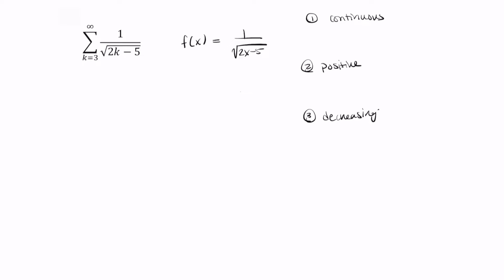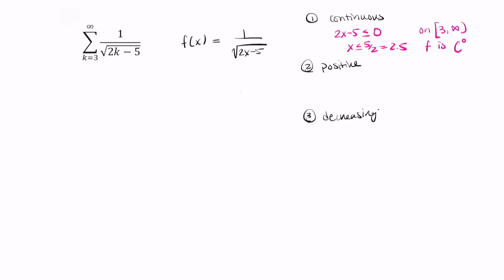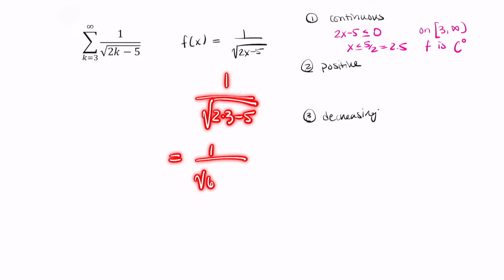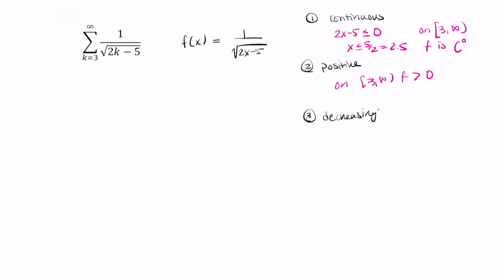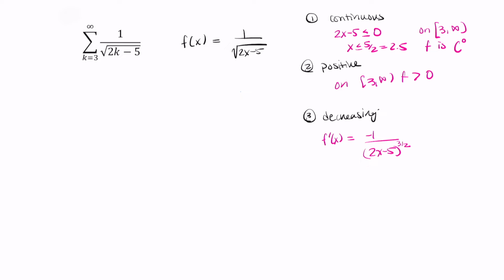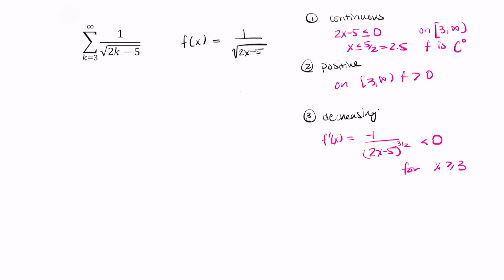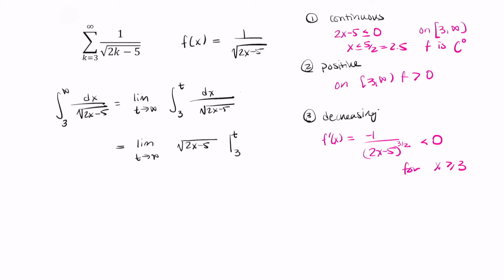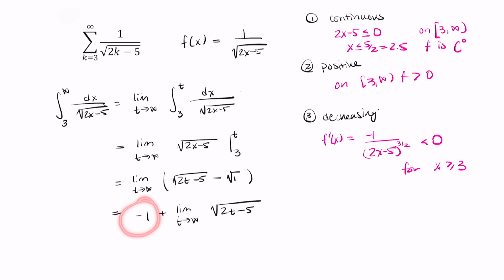220 m9p1 e2b